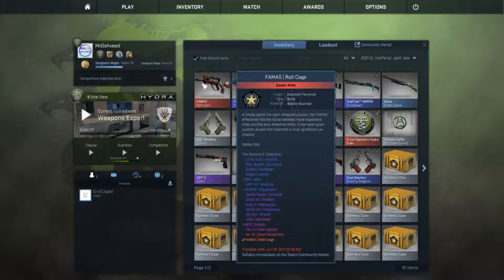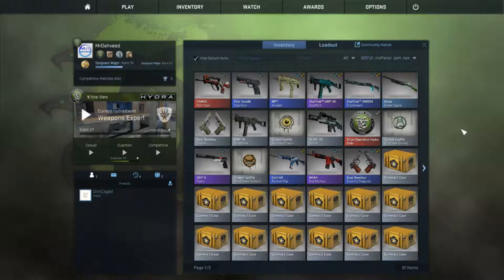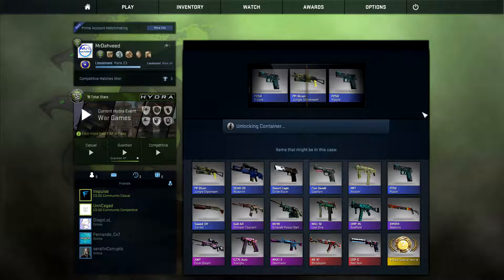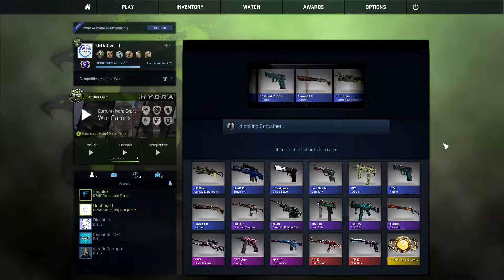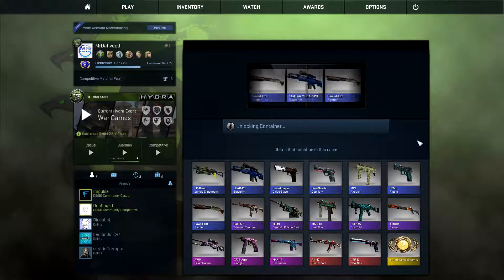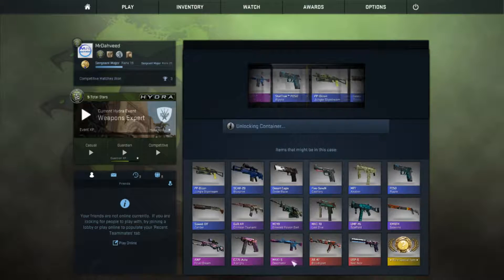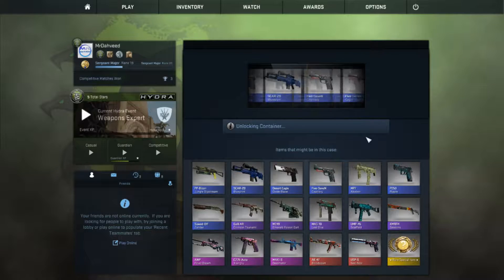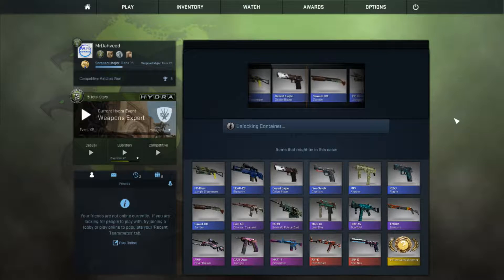OPENING 87 CS:GO CASES! OVER $250 SPENT...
Hey guys! First off, never spend so much money on a game... it's the thought of me getting a knife in a case that made me do this. Don't follow that addict drive what-so-ever. I explain many things throughout the video so make sure to pay attention. So I'm gonna be really busy recording and editing videos. If I wanna be good at this you gotta put in some effort and that's what I know realize and I'm going to achieve my goal of reaching 1 million subs. Thanks to everyone who supported me so far and cheers to the new subs who join me on my journey.

➤My PC Description
- CPU: Intel Core Processor i5-6600k 3.50GHz 6MB Intel Smart Cache LGA1151(Skylake)
- Case: CyberPowerPC X-Sentinel MID-Tower Gaming Case w/USB 3.1, Side Panel Window
- CPU Fan: DeepCool GAMMAXX 400 CPU Air Cooler 4 Heatpipes 120MM
- HDD: 1TB Sata-III 6.0Gb/s 32MB Cache 7200RPM HDD
- Memory: 8GB (4GBx2) DDR4/2800MHz Dual Channel Memory (Corsair Vengeance LPX)
- Motherboard: MSI Z170A Gaming Pro CARBON ATX w/ Programmable Lighting, USB 3.1, 3 PCIe x16, 4 PCIe x1, 1 SATA Express, 4 SATA3, 1 Ultra M.2
- Graphics Card: NVIDIA GeForce GTX 1060 XLR8 Gaming OC Edition 3GB